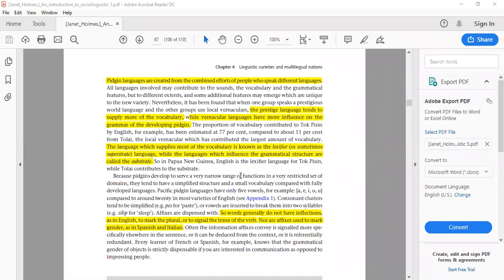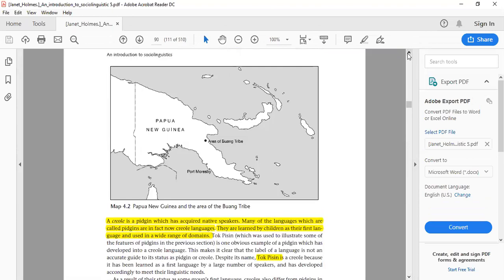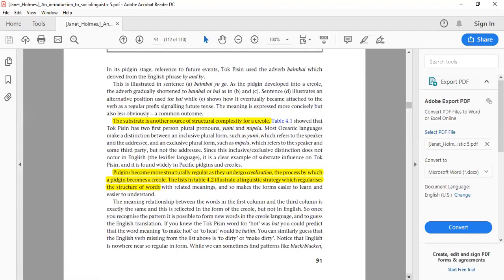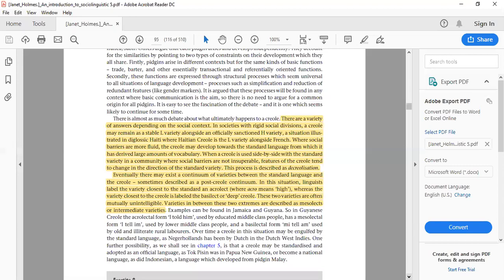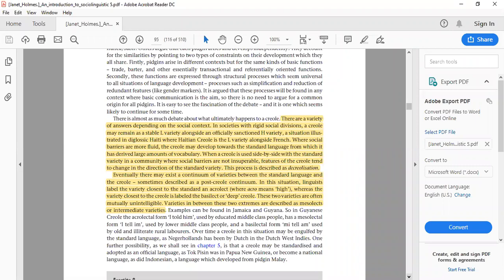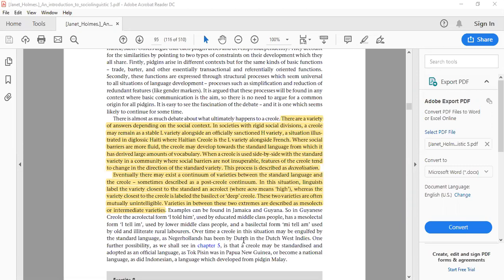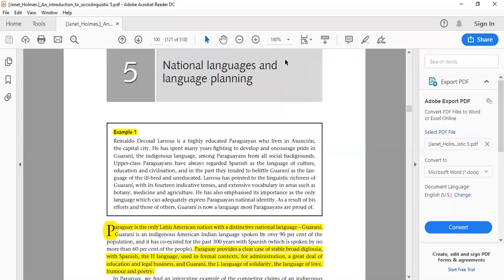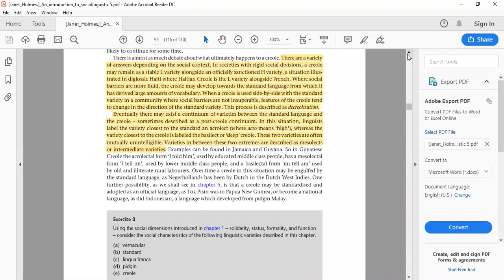Lecture 4 Part B